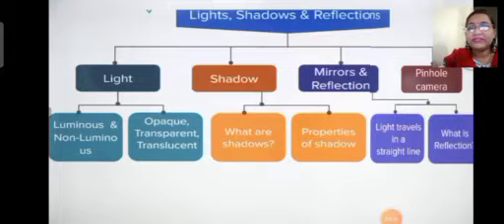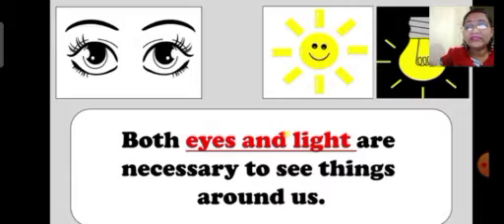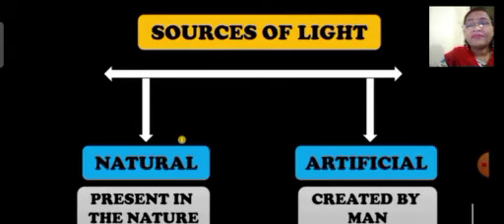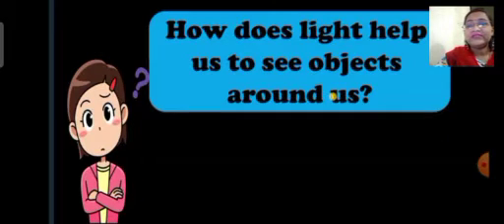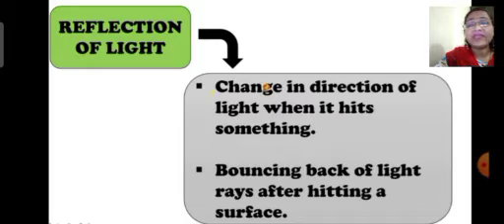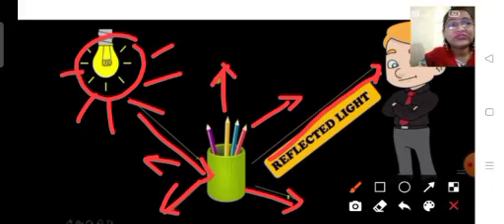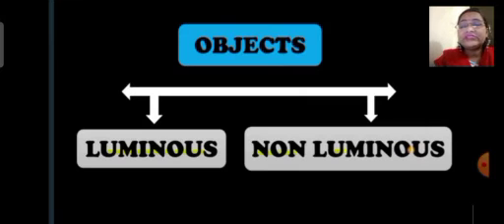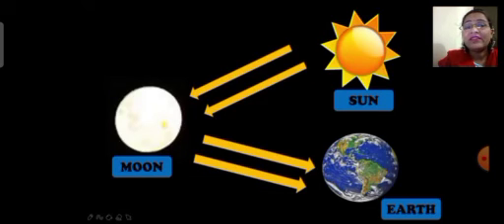class 6 Science chapter 11 light shadow and reflection part 1 16 November 2021